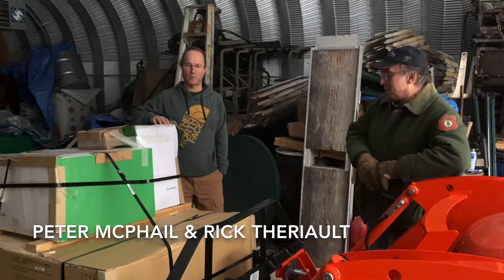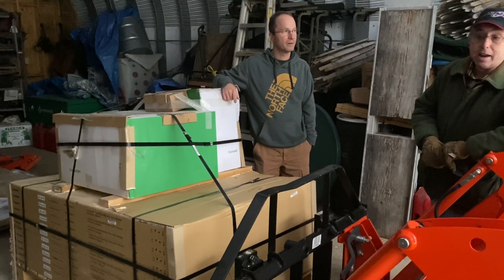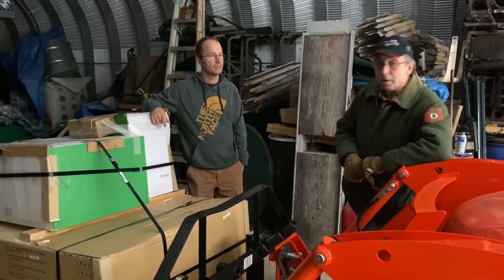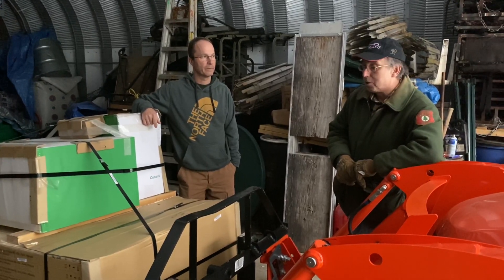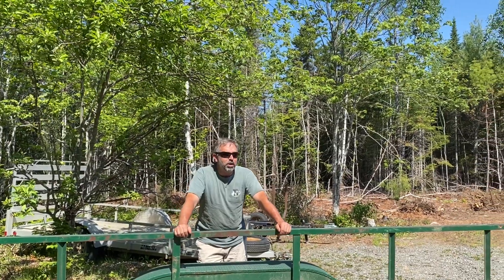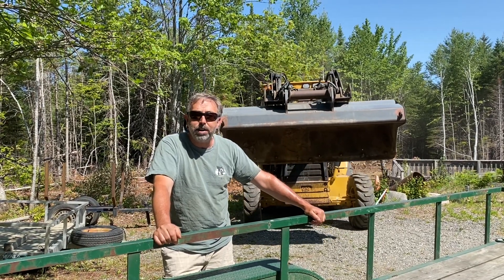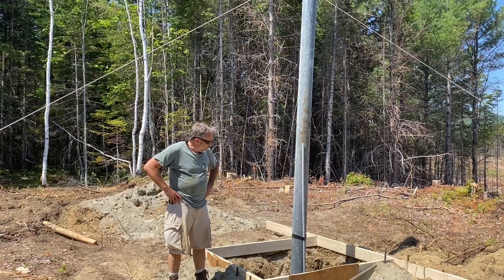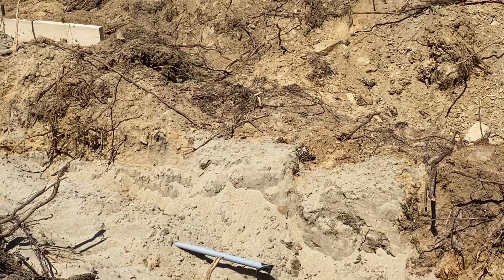Maine Solar Project Part One | Maine Off Grid Living Real Estate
Part one of a single family off grid solar power system installation in Maine. Call the Land Brothers when you are ready to sell or buy off grid real estate.